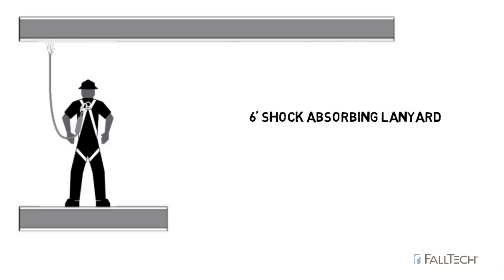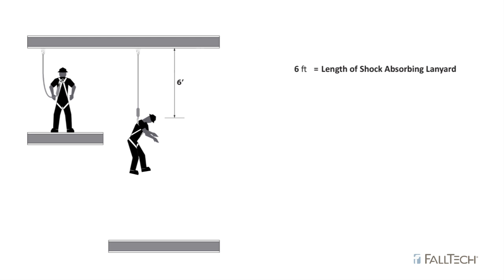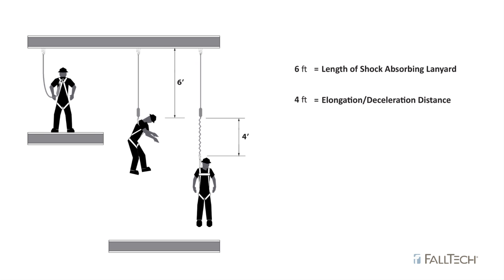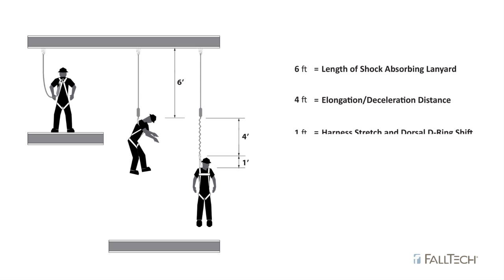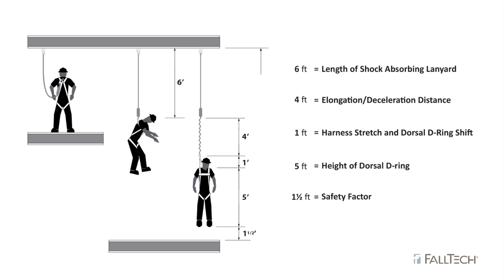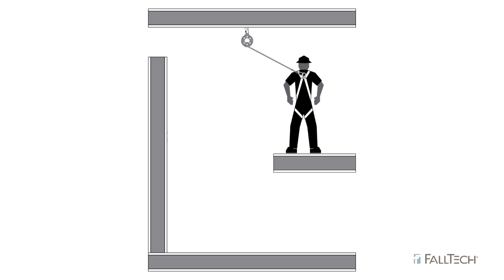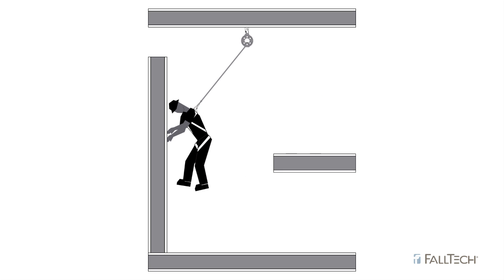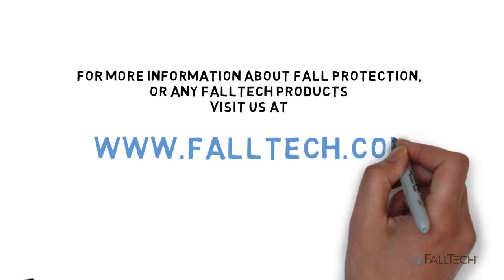Calculating Clearfall for a 6' Shock Absorbing Lanyard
When choosing a lanyard or SRD, it is important to consider your application and calculate the distance of clear fall needed in order for the fall arrest system to activate and keep the worker from making contact with the lower level.
Clear Fall distance calculations differ depending on the type of connector you plan to use.